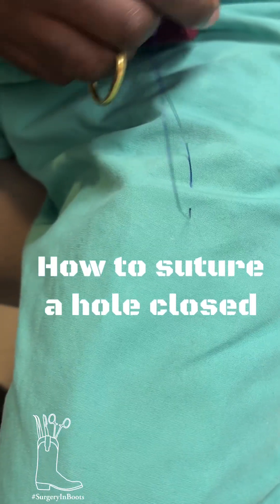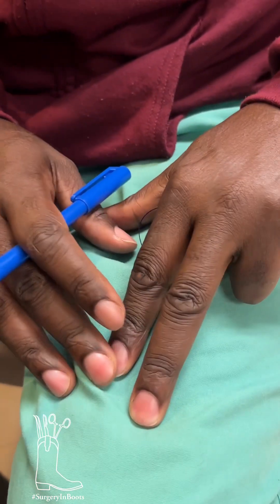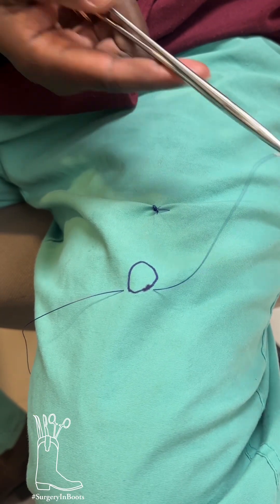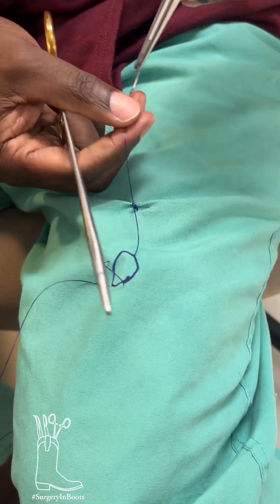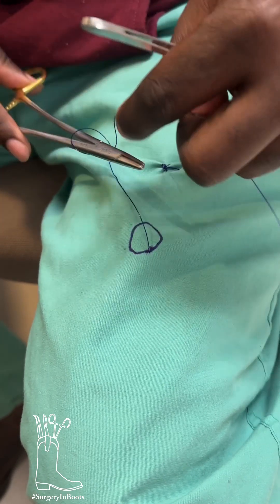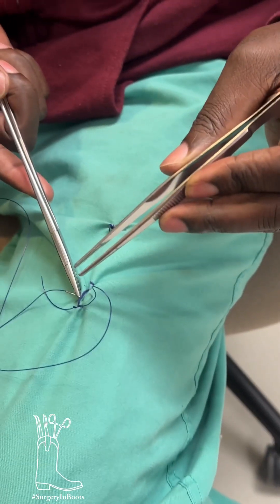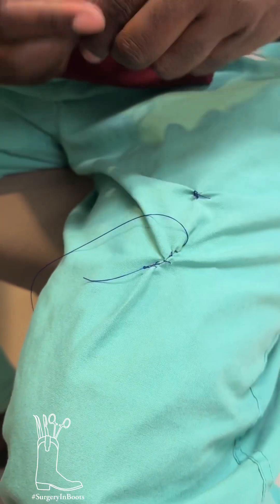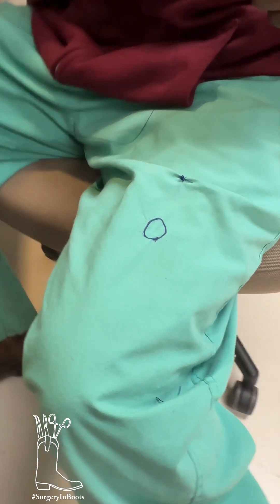How to surgically close any hole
Surgery creates a lot of holes. And creates a lot of holes that need to be closed. This is how we close just about any hole in Surgery. ￼